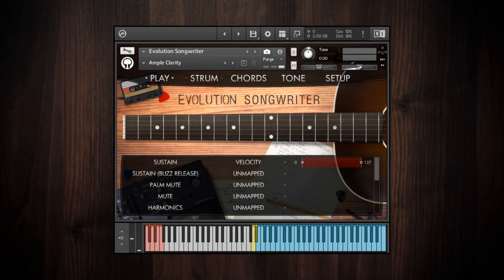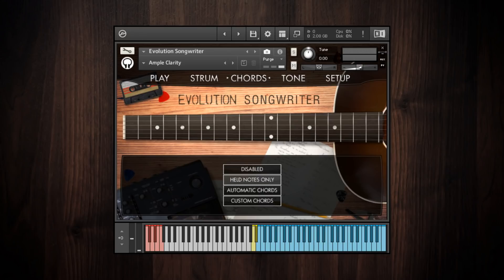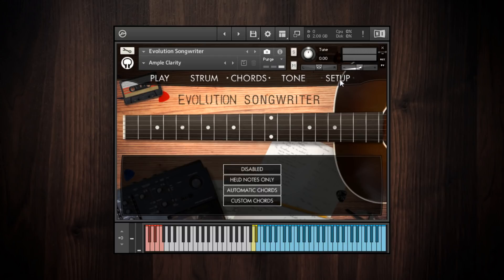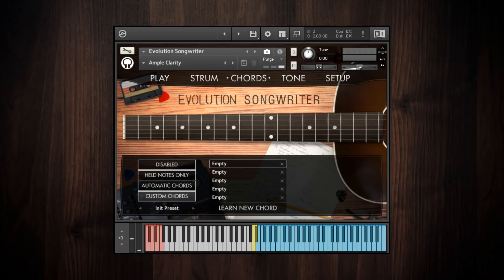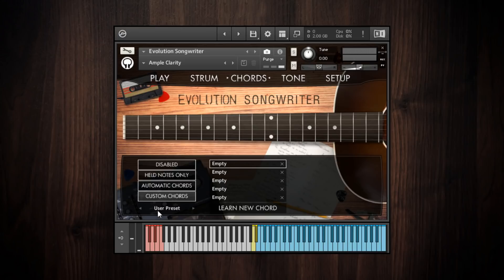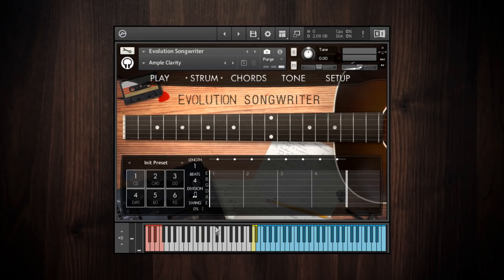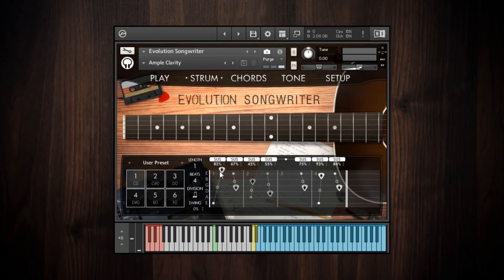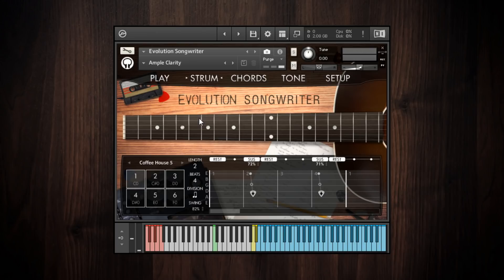Evolution Guitar Engine - Chord Modes and Strumming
This tutorial demonstrates the different chord modes as well as how the strumming system works in the Evolution guitar engine.